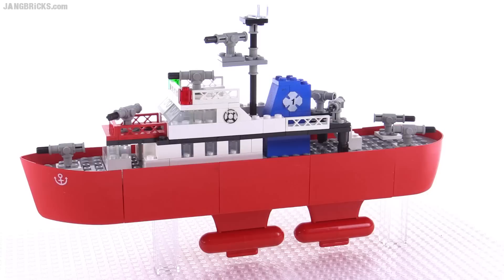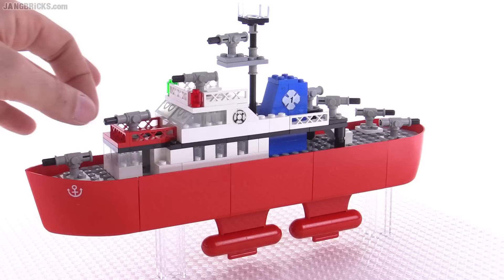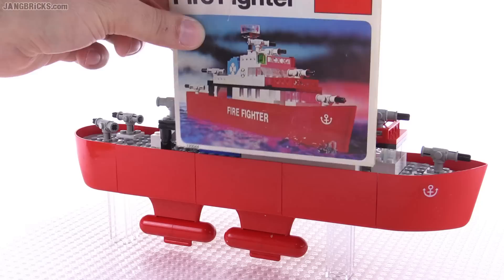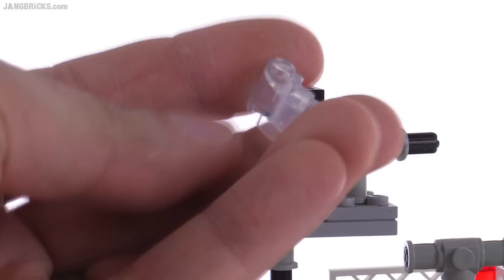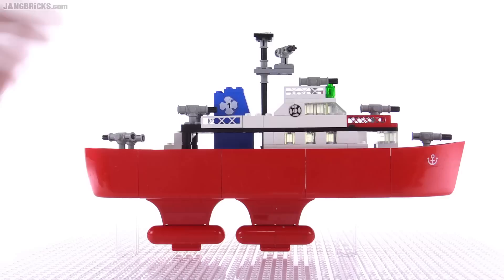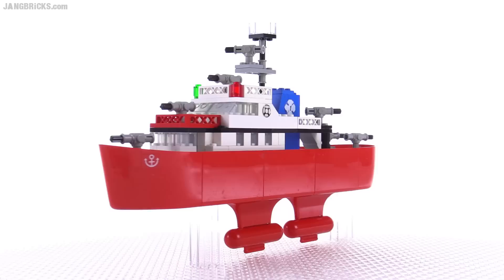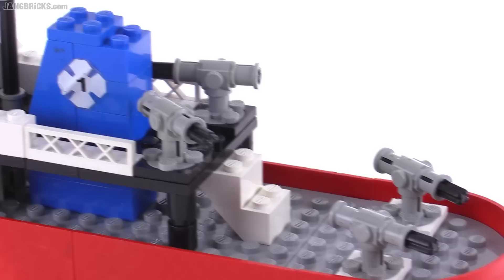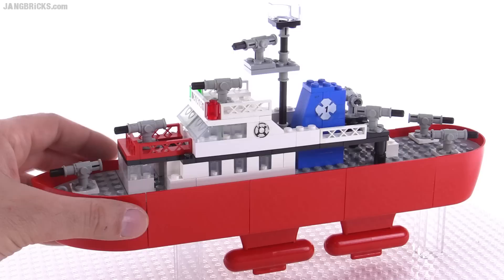LEGO Fire Fighter boat from 1977! set 775 or 316